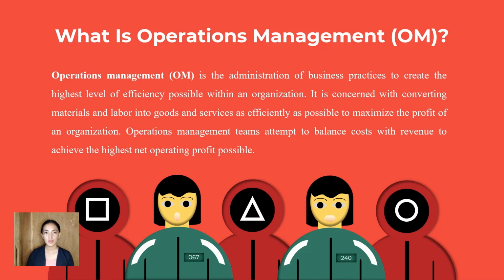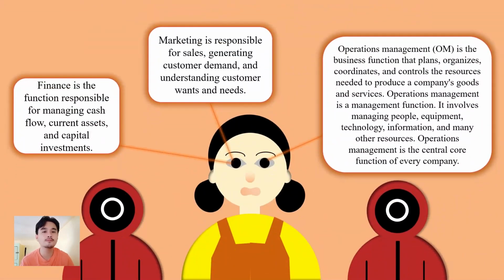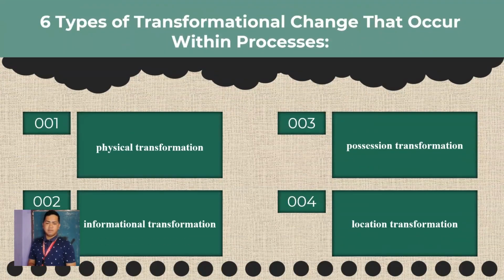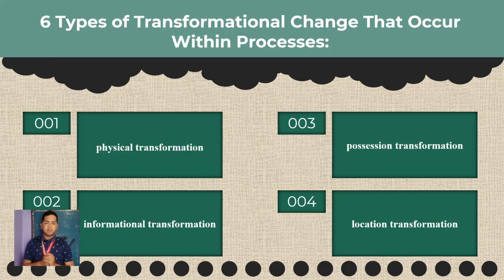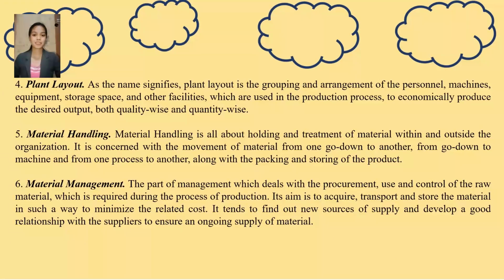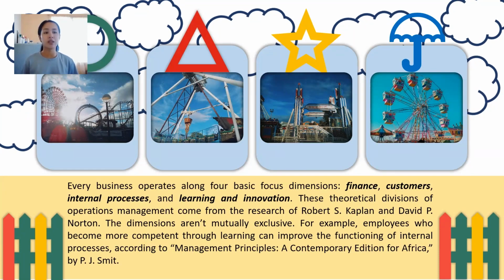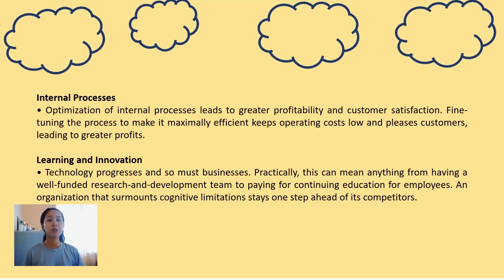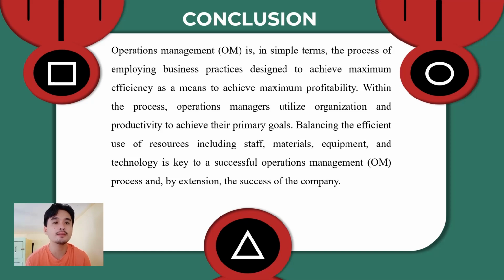Group 1 (BSTM-3B) - Introduction to Operations Management